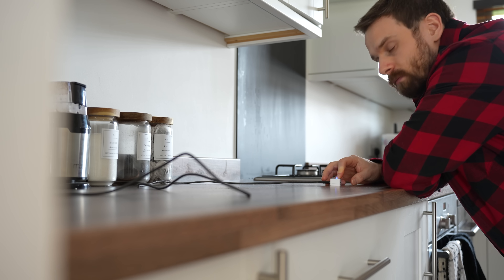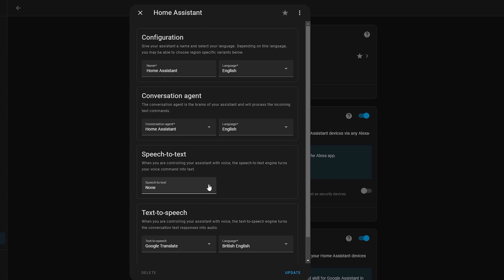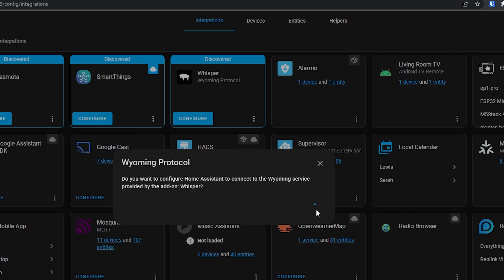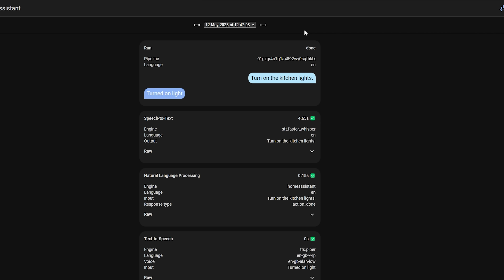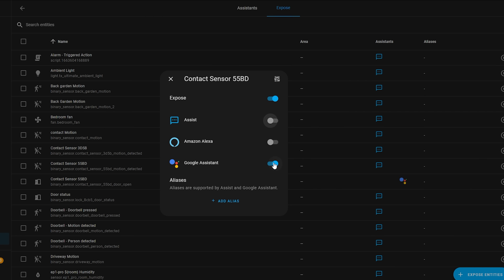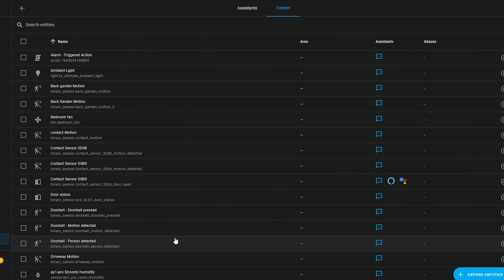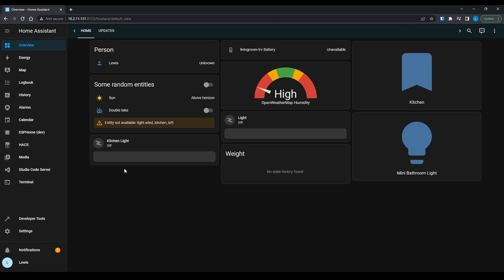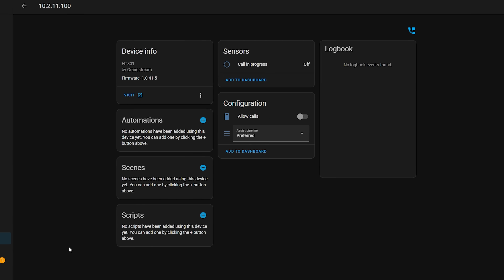Local Voice Control In Home Assistant Is Next Level!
In this video we are taking a look at how to setup and configure the new local voice control features in Home Assistant so you can start controlling your smart home with your voice and various devices around your home! From push to talk, to analogue phones and voice pipelines, I will take you through step by step to get everything working!

Thank you to PCBWay for sponsoring this video, check them out

Parts for DIY:
ESP32 Development Board

EVERYWHERE YOU CAN FIND ME:
Everything Smart Home Community Discord:

0:00 - Intro
1:11 - Configuring Pipelines
7:11 - Debugging pipelines
8:08 - Exposing entities to Assistants
9:13 - Creating an ESP32 ESPHome powered speaker
10:51 - PCBWay
11:24 - Creating an ESP32 ESPHome speaker again
13:23 - Setting up an analogue phone to work with Assist